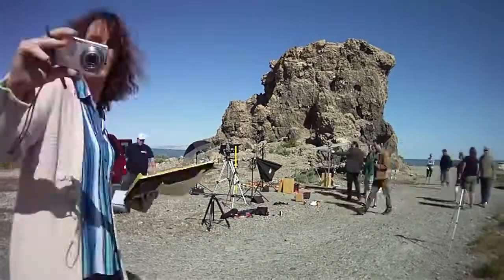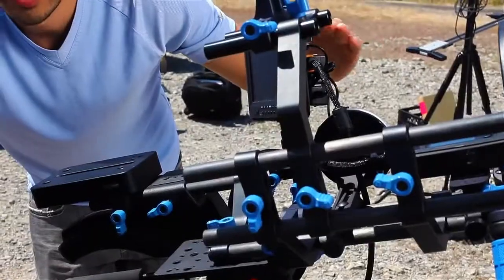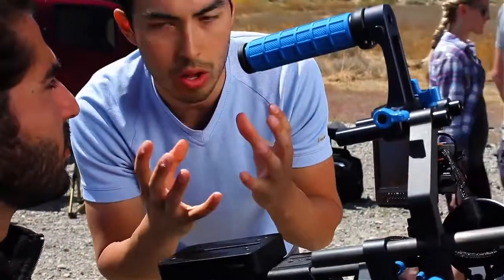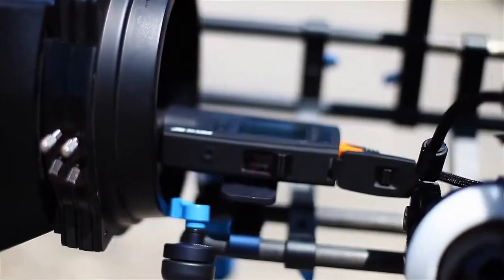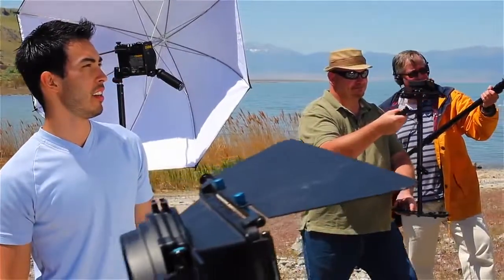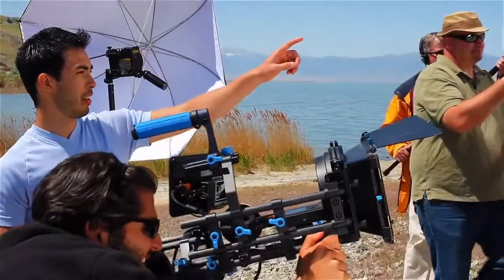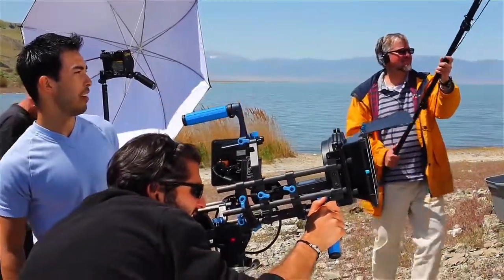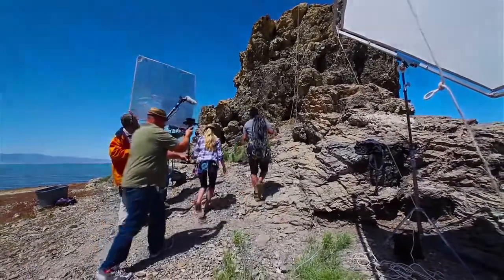Sports-Vue 360HD Commercial - Centerstar Marketing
Centerstar Marketing was hired to produce a series of online commercials for the action camera company, Sports-Vue.  This commercial features a director filming the commercial with just the Sports-Vue 360HD action camera.

Centerstar Marketing caters to Utah Video Production and is the cinematic leader in our field!